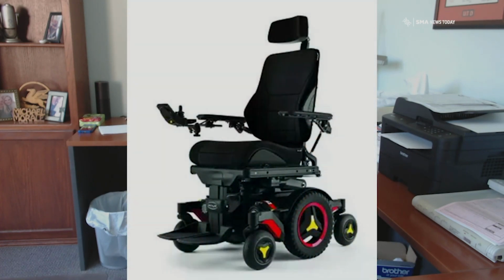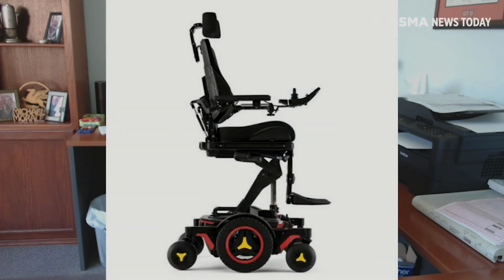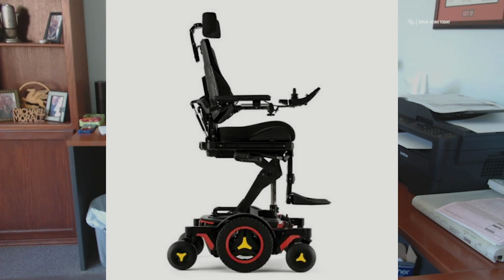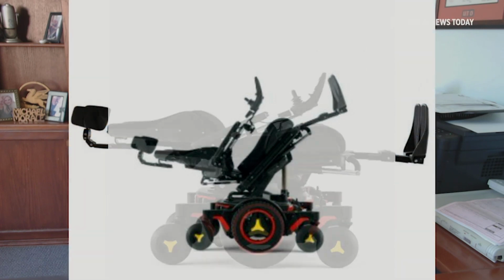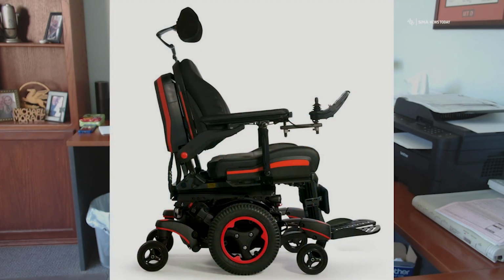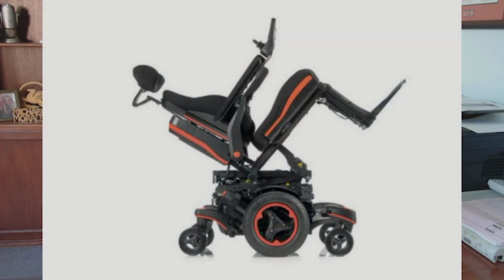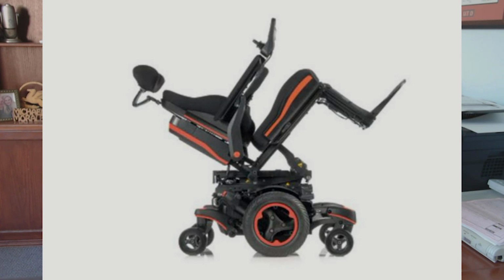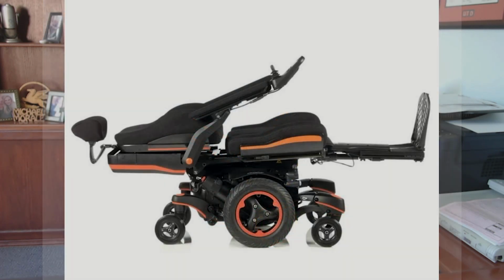Tips On Purchasing A New Electric Wheelchair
In this episode of the Morale Monologue, I discuss the process that I’m going through while purchasing a new electric wheelchair. The majority of us with SMA, sit in wheelchairs for the majority of the day, and purchasing a new chair can be a difficult process. I give you my tips and suggestions on how to go about this process.

To join in on discussions regarding this and many other SMA topics, please

Are you interested in learning more about spinal muscular atrophy?